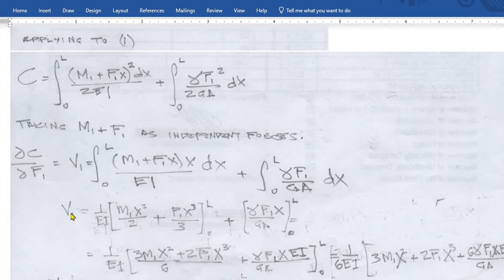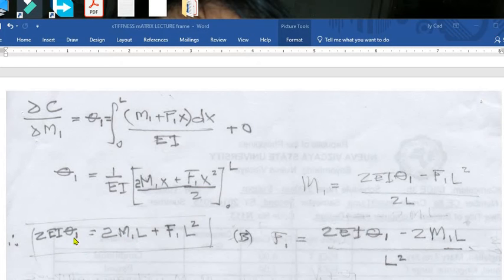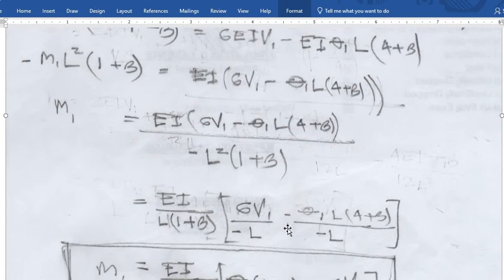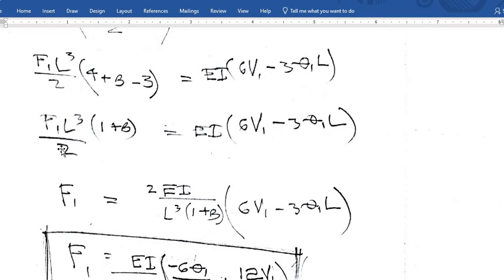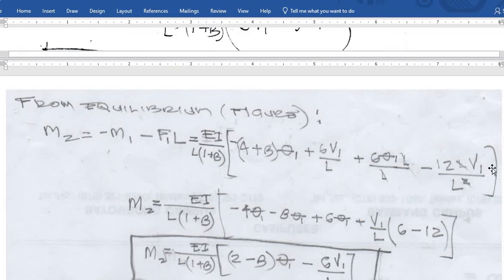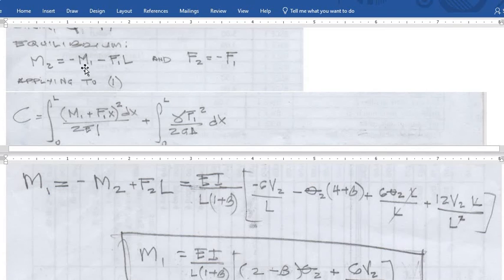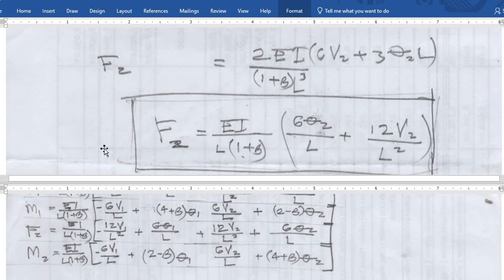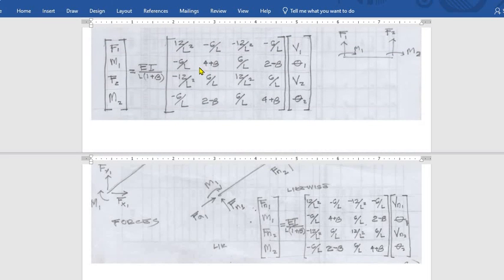Stiffness Matrix Basics Frame 2